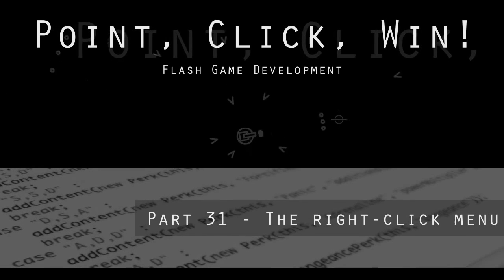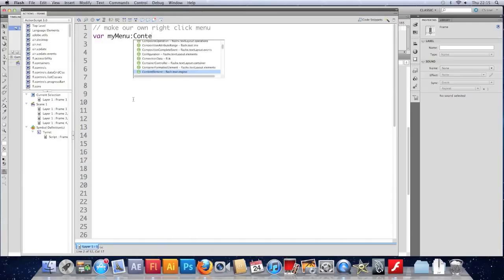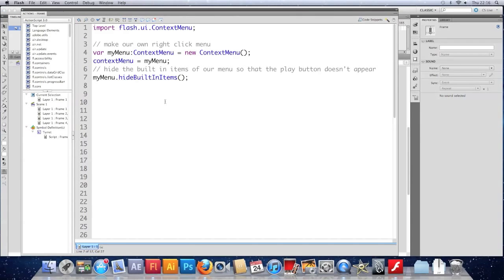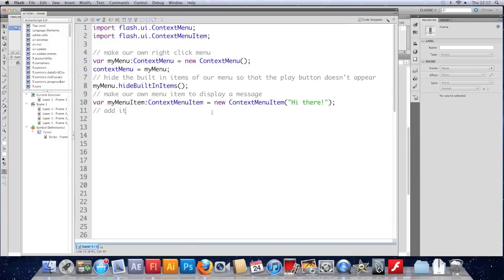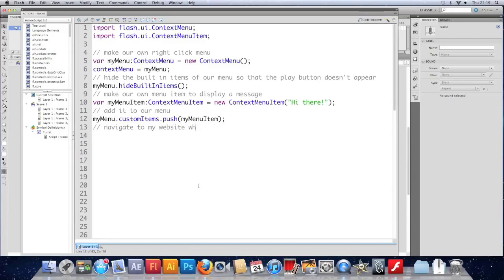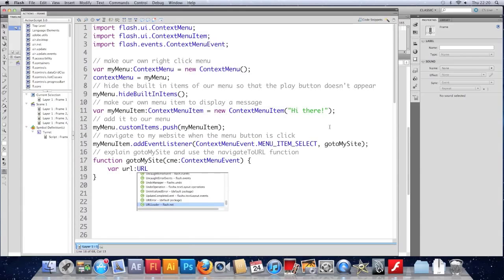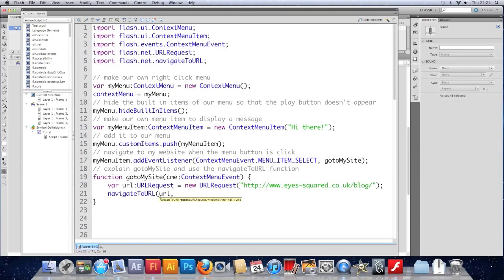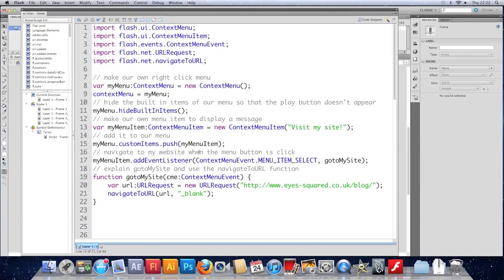Game Development in AS3 Part 31 - The right-click / context menu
Remove the ability for users to skip through your Flash files via the context menu (right-click). We'll also look at adding our own content to this menu and jumping to a website.